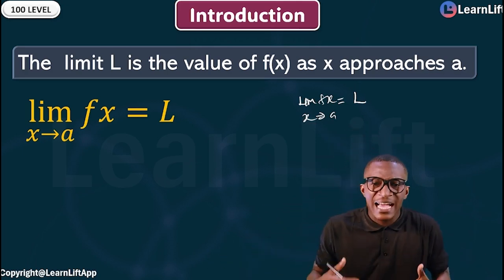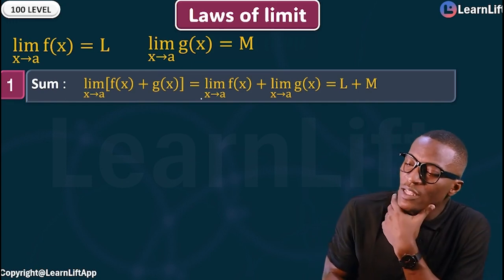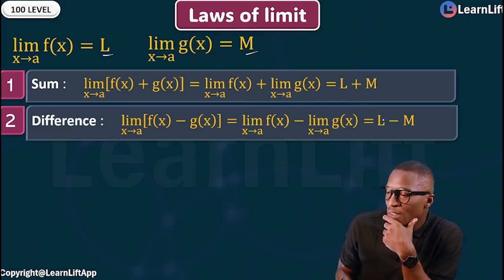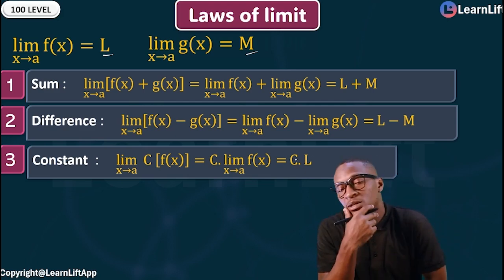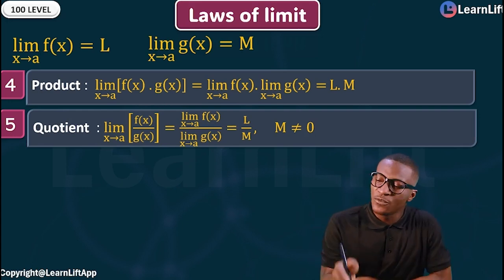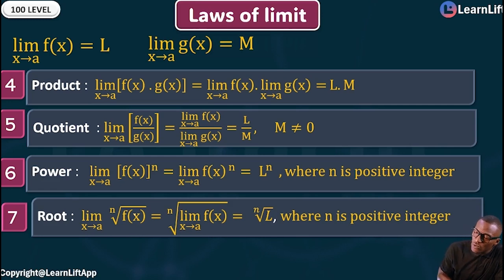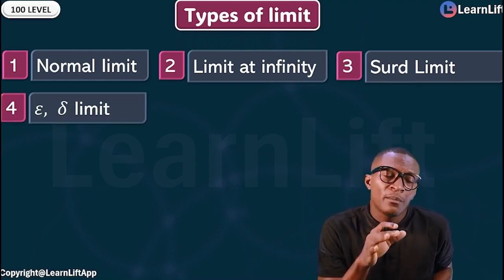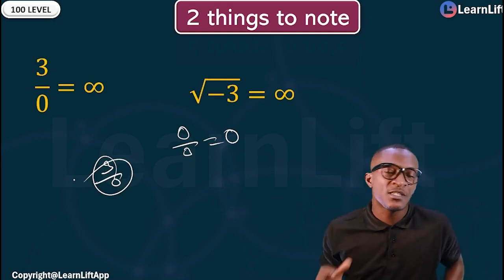LIMIT OF A FUCTION FOR 100 LEVEL (MATHEMATICS) PART 1